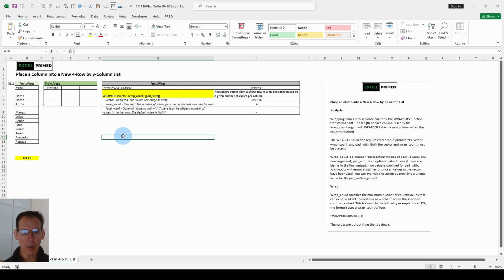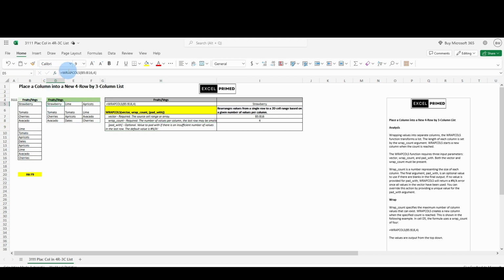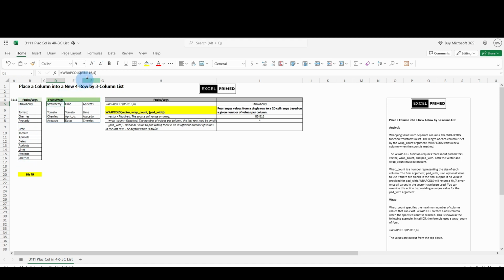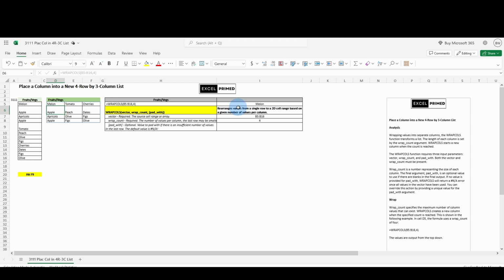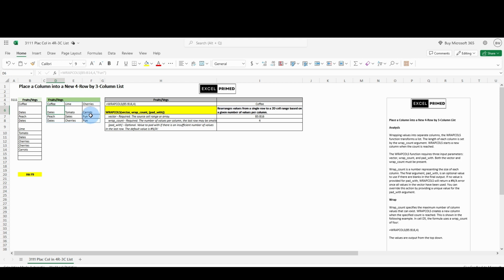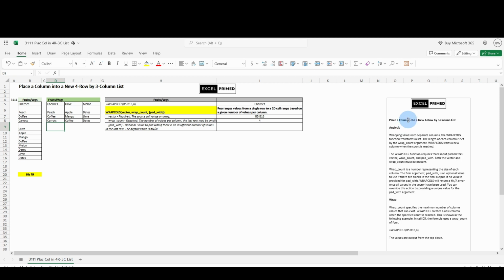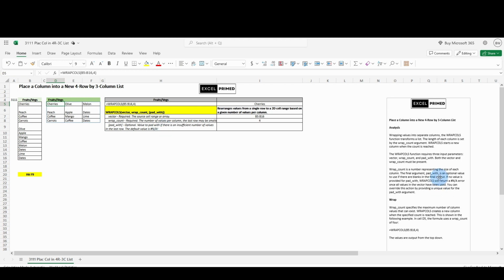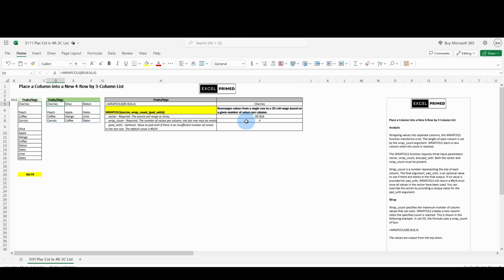Best Way To Organize Long Lists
This Excel video teaches beginners how to use a function called WRAPCOLS to organize information effectively.

Imagine you have a list of items, and you want to arrange them neatly into columns and rows. WRAPCOLS helps you do this by letting you decide how many items go in each column. When a column is filled, a new one starts.

You need to provide three things: the list of items, the number of items in each column, and an optional item to fill any leftover space.

For example, if you have a list in cells B5 to B16 and you want each column to have four items, you'd write =WRAPCOLS(B5:B16,4) in cell D5.

This makes your list look tidy with columns going from top to bottom.